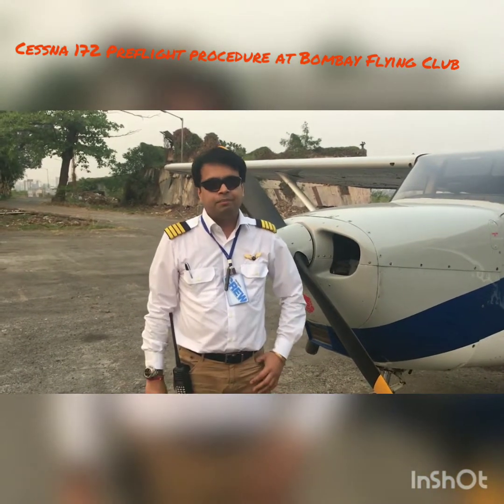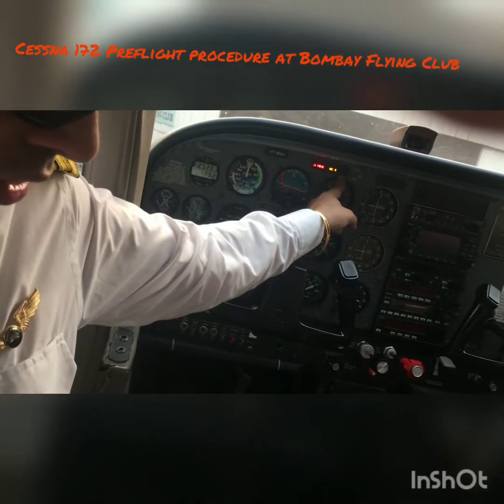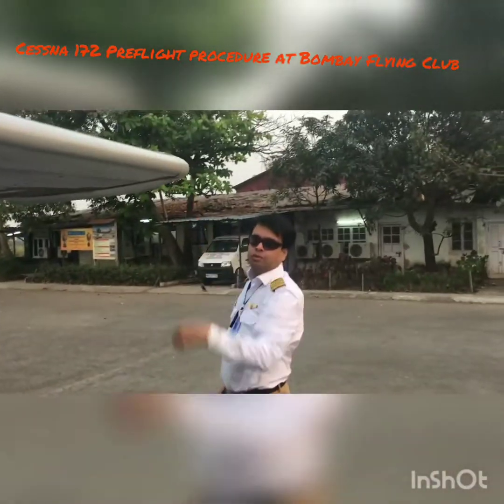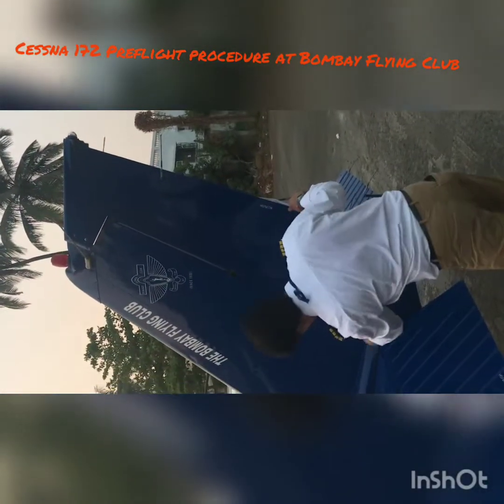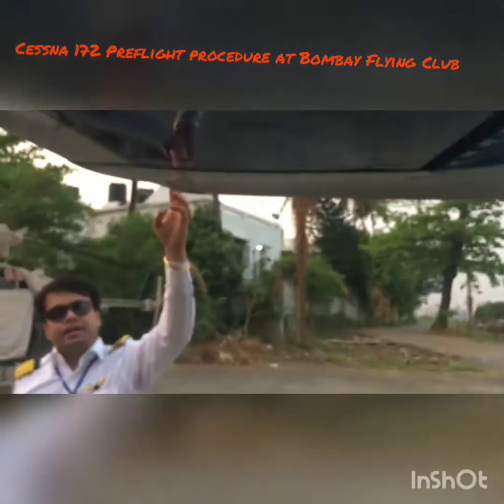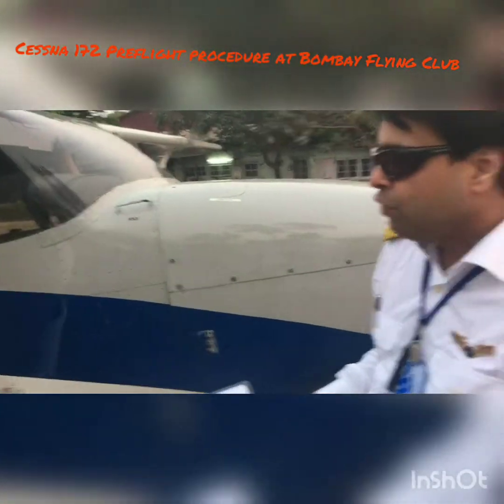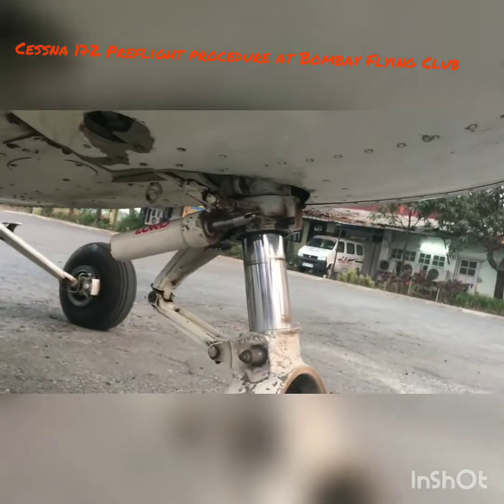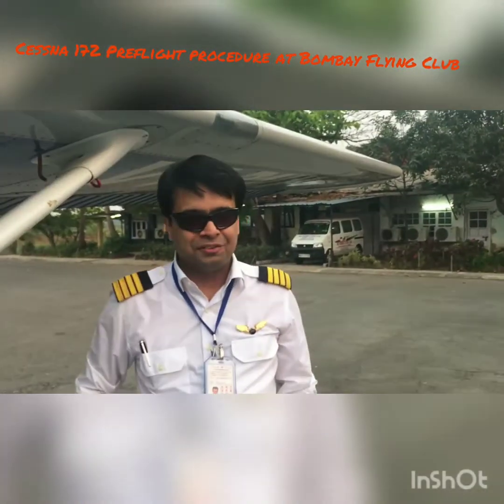Cessna 172 PreFlight Inspection procedure to be followed at The Bombay Flying Club's College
How to inspect an Cessna 172 airplane before flight,  to check various important components of the aircraft to ensure safe flight.  This is the Procedure followed at The Bombay Flying Club's College of Aviation.